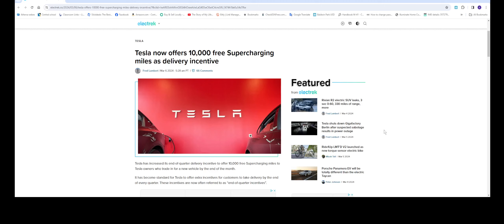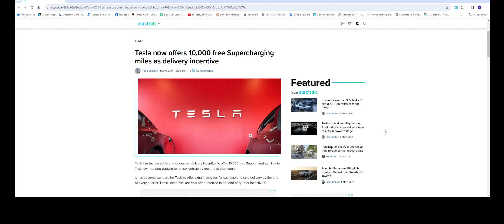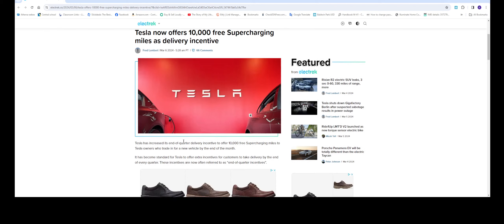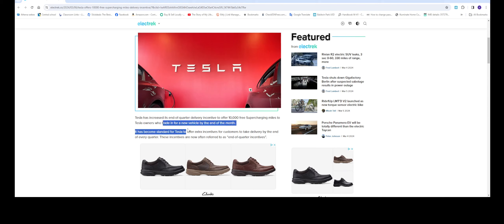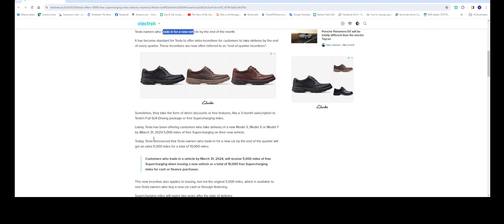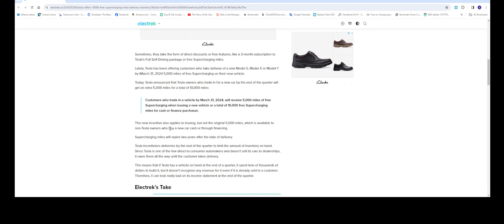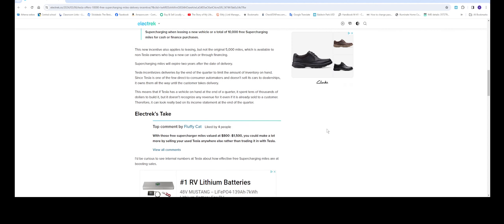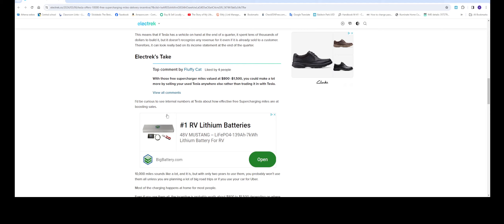Breaking News: 10k miles free supercharging is back with trade-in by March 31, 2024.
Tesla Model Y floor mats
Model Y mudflaps splash guards
Model Y sunroff Sunshade Glass roof
Model 3 Center tray organizer Tray hidden cubby
Model Y/3  Sunshade
Model Y/S/X/3 Taptes charger wall holder mount/cabale organizer
EV charger for all EV including Tesla
Tesla Motor 24' cable wall connector
Tesla to J1772 Charging adapter, max 48amp 250v
Tesla Wall connector 3rd Gen
Tesla Model Y/3 head up display 9.0"

Amazon prime.